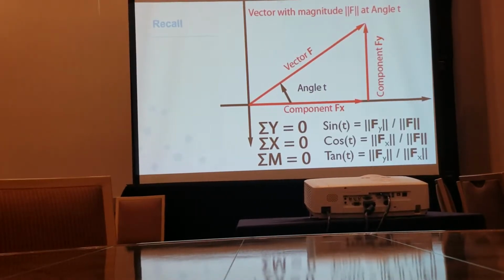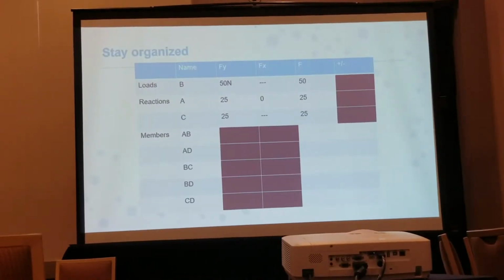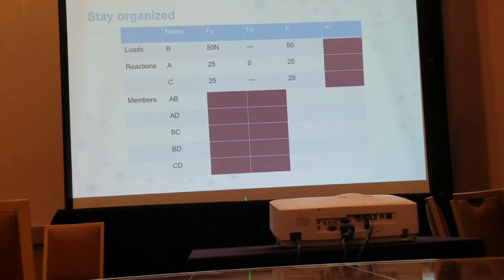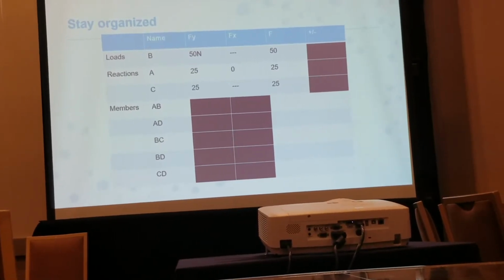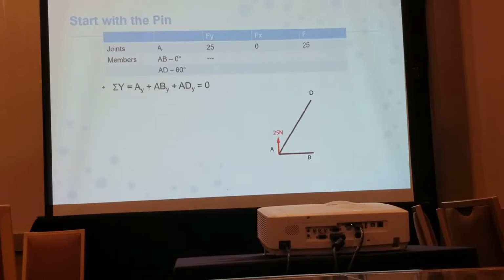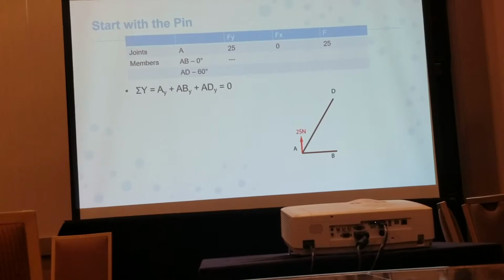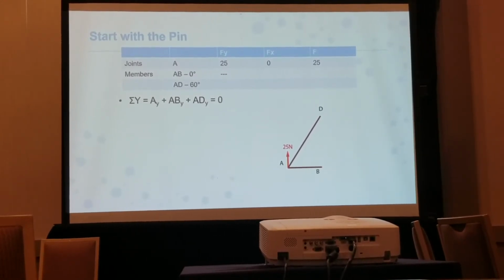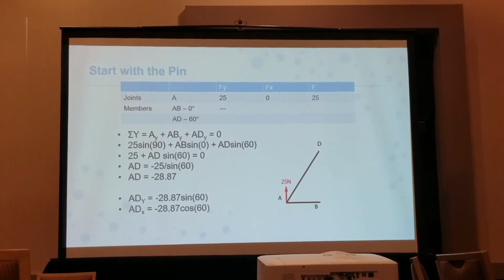Truss stress calculations, PLTW POE, pt.4